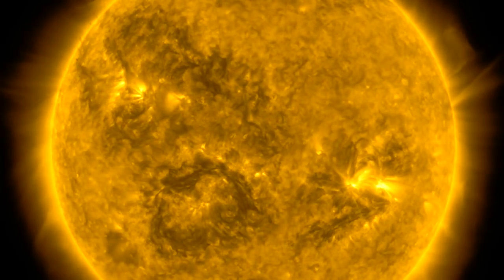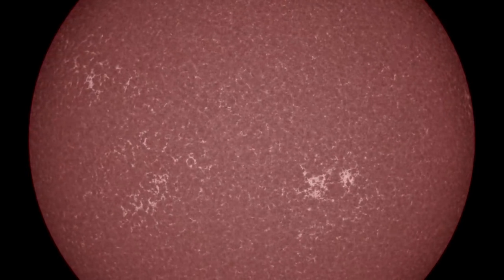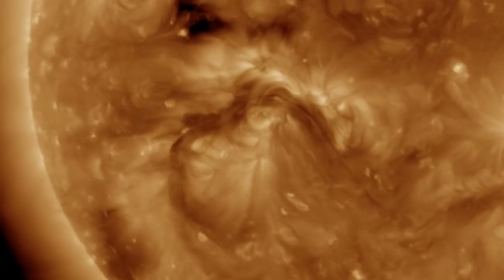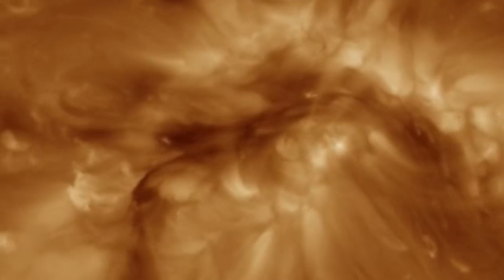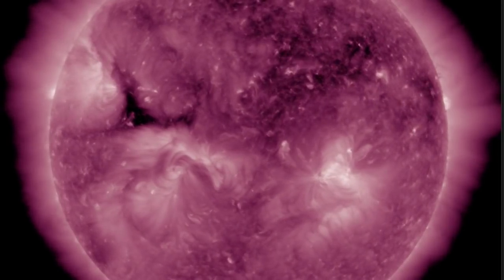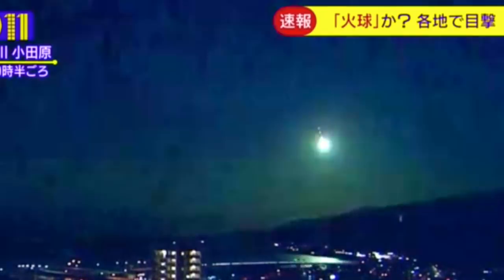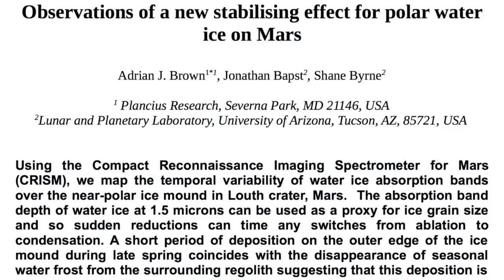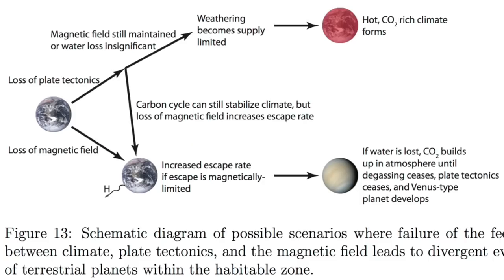Solar Eruption Potential, Earthquakes Expected | S0 News Nov.23.2017